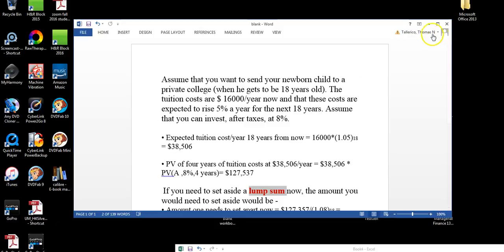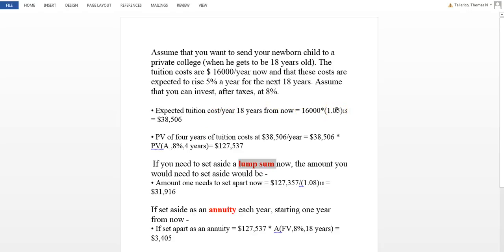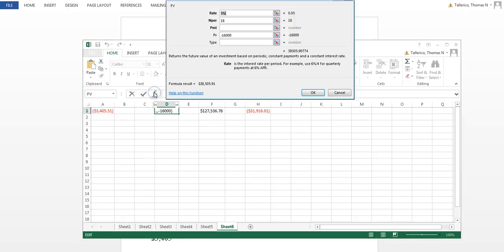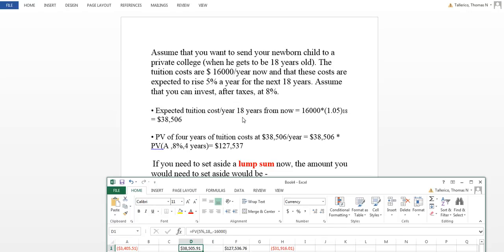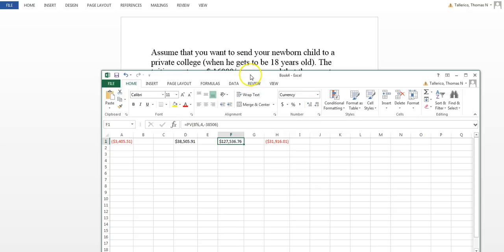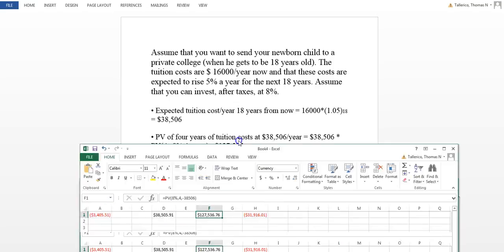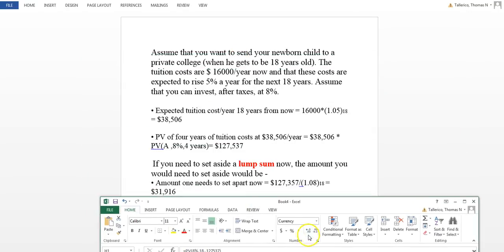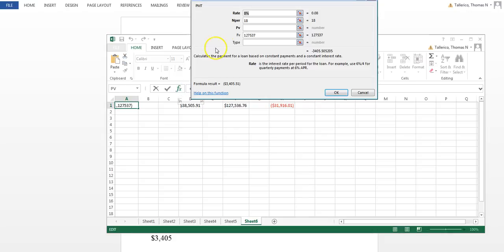tuition example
Description